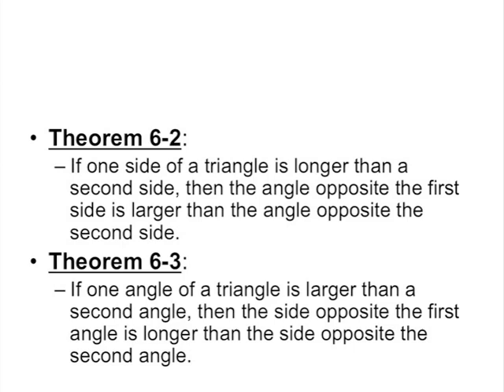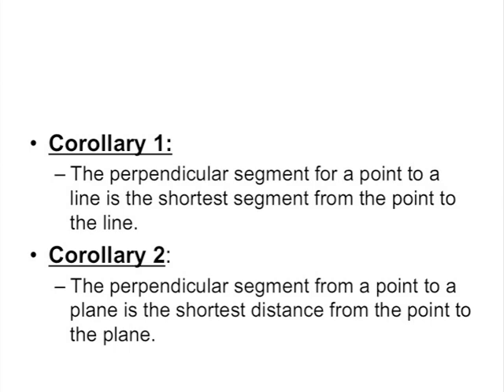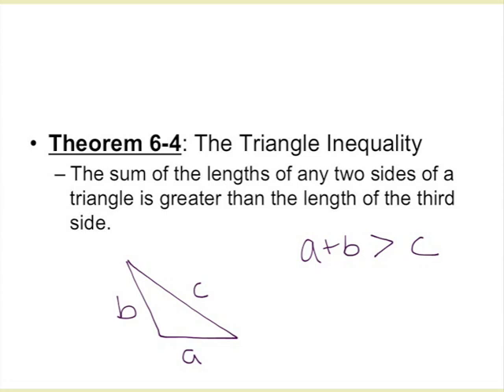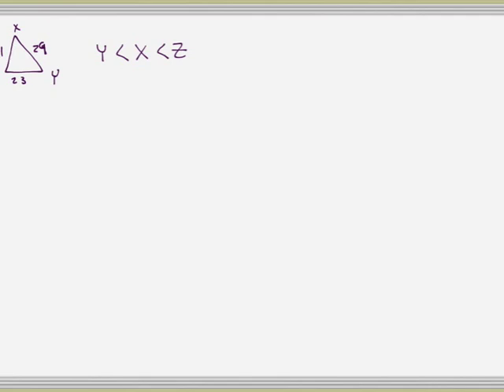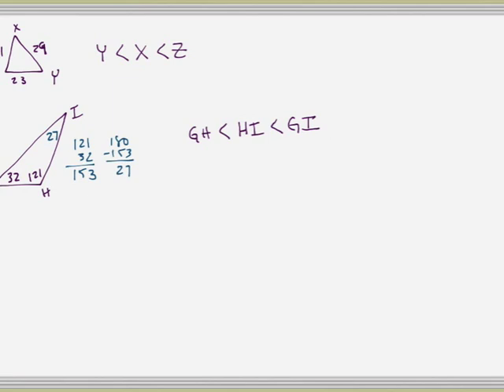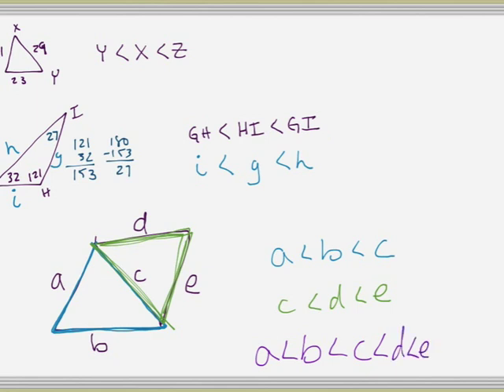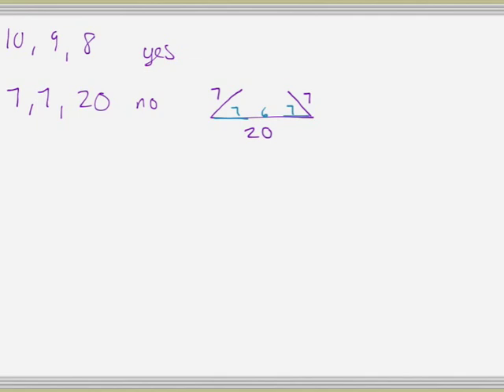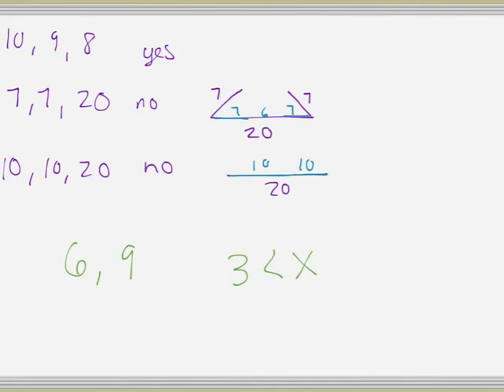geom 6 4